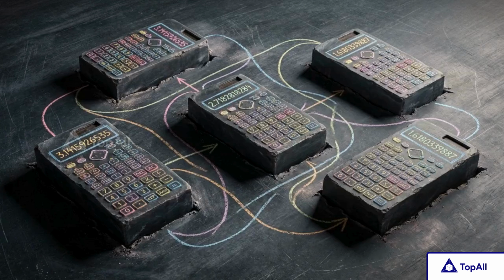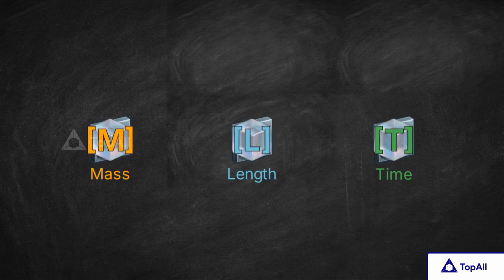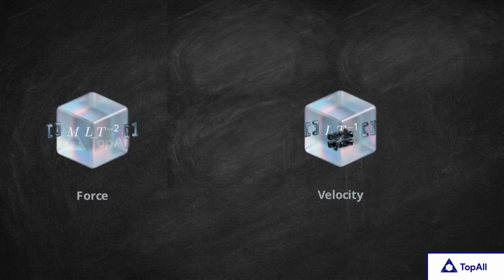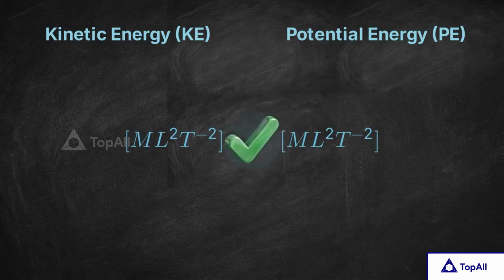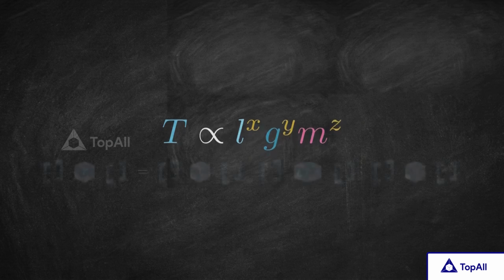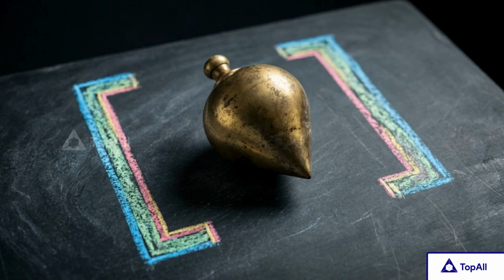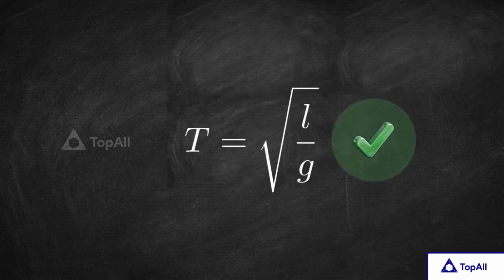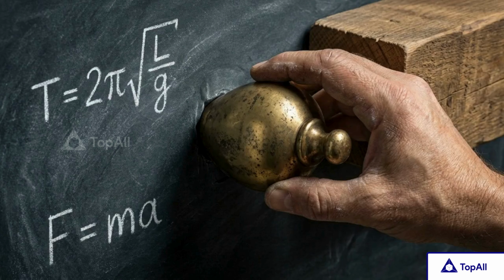Dimensional Analysis and Its Applications | Class 11 Physics | Chapter 1 | Units and Measurements!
Dimensional Analysis is one of the most useful topics in Units and Measurements because it helps students check equations, derive relations, and understand how physical quantities are connected. For NEET and JEE aspirants, this concept is very important because it saves time and improves accuracy in many Physics problems. Once you clearly understand the applications of dimensional analysis, it becomes a powerful tool throughout your preparation. With TopAll, Physics concepts are explained in a simple, student-friendly, and exam-focused way so you can use them effectively in exams.